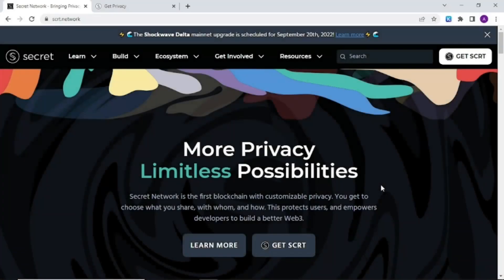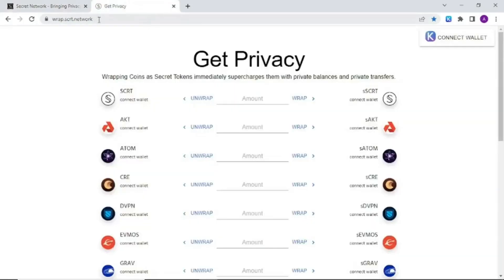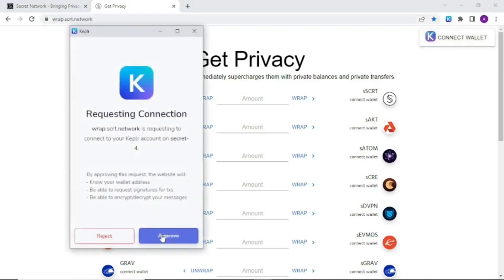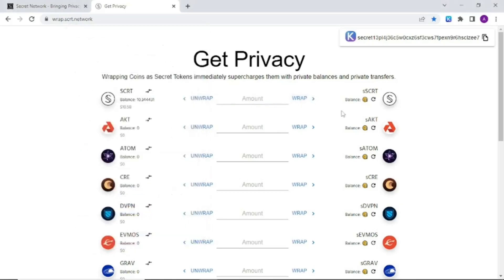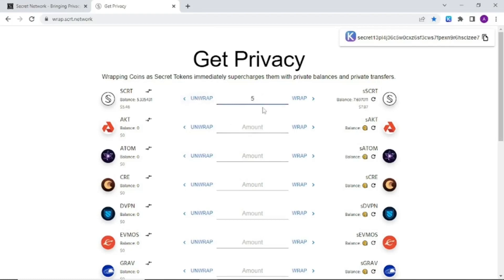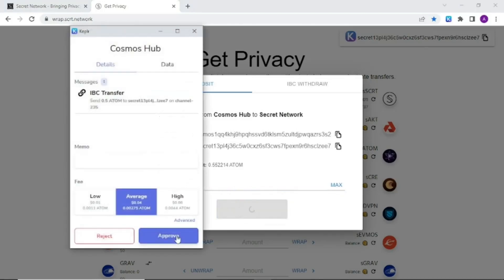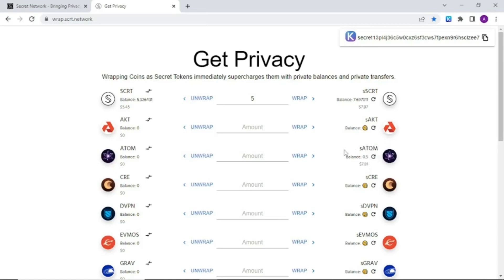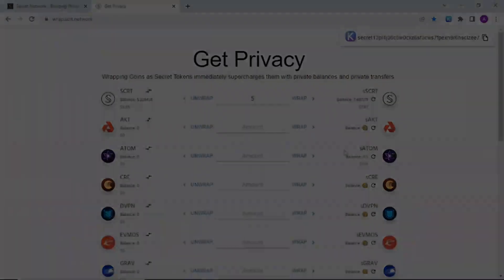How to Mint Secret Tokens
Secret Tokens allow you to make any coin or blockchain token privacy-preserving. It’s like giving your tokens an invisibility cloak. This keeps your data hidden on the public ledger and allows you to hold and transfer your crypto privately.

$SCRT isn't secret! If you want to take advantage of privacy on Secret Network, you need to wrap your SCRT, turning it into a private token!

Join Anewbiz as he explains how to turn your SCRT into a variety of privacy-preserving Secret Tokens.

Wrap your SCRT and supercharge them with privacy: wrap.scrt.network

Join all of our Secret communities!